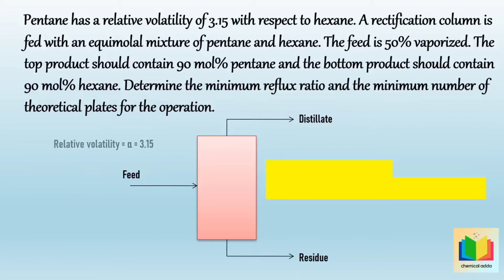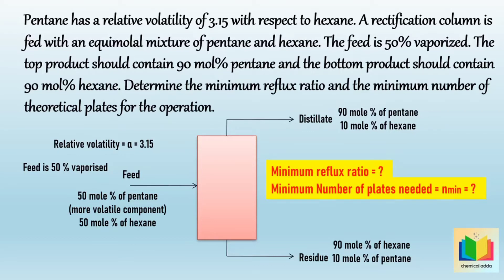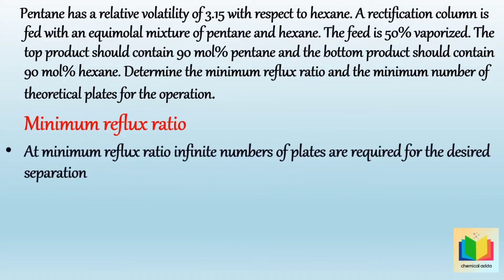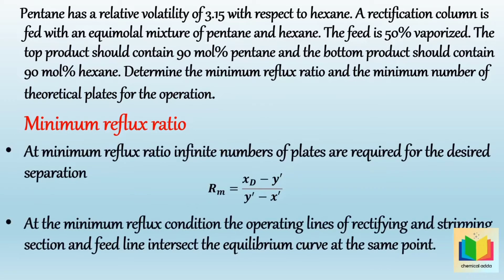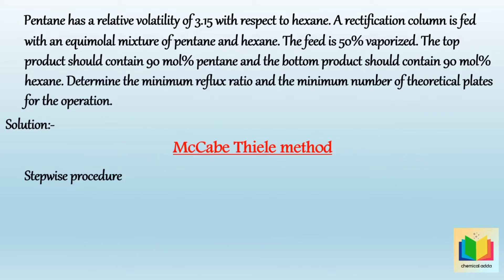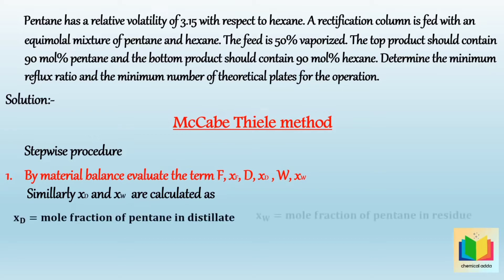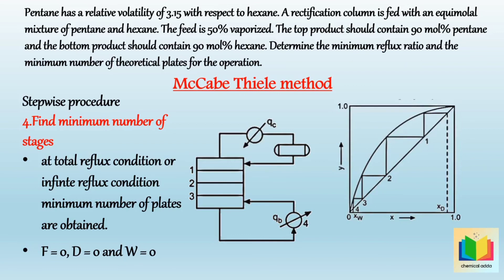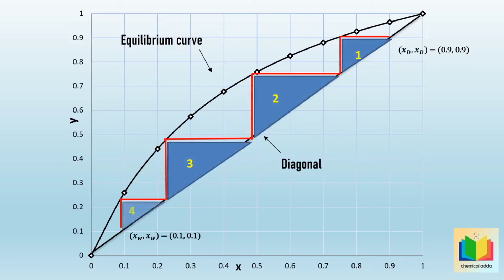McCabe Thiele method, How to calculate number of trays, Minimum reflux ratio, Example 4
Example no- 5 How to calculate the number of trays using McCabe Thiele method
Minimum reflux ratio
Minimum number of trays